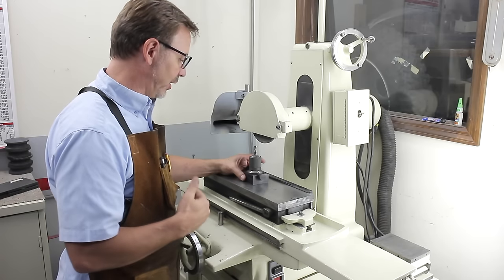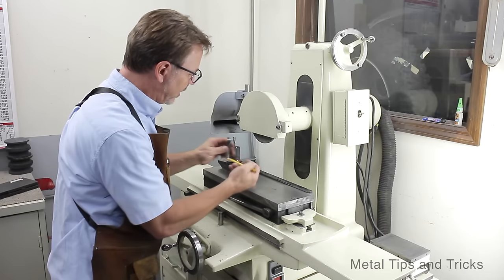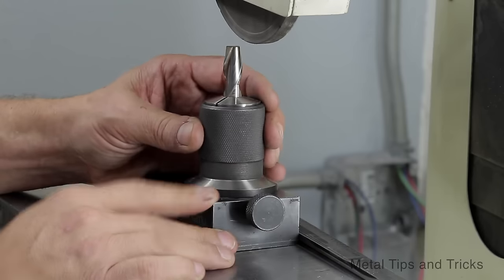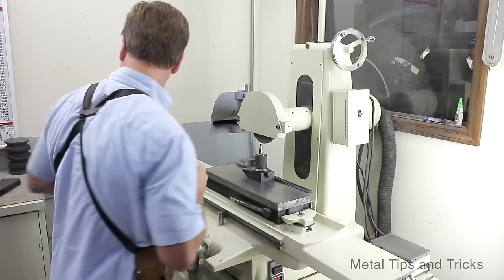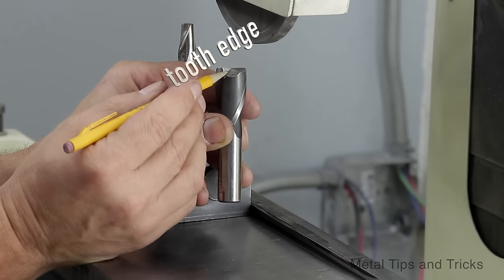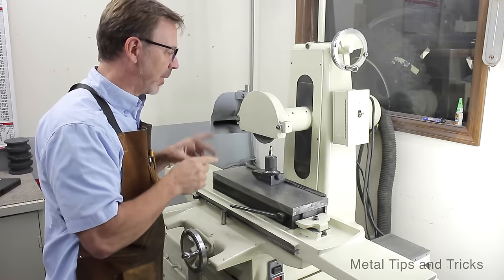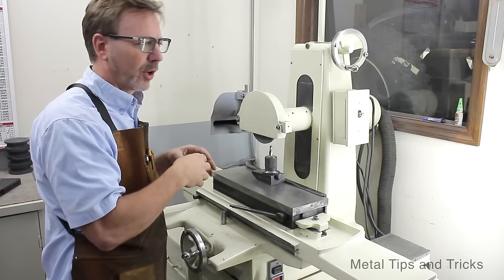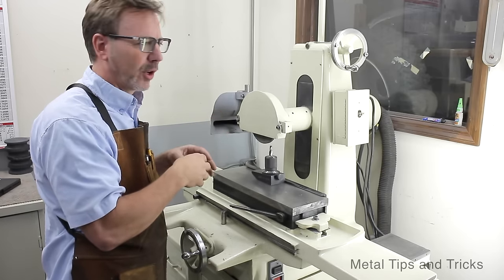How to Sharpen End Mills on a Surface Grinder Part 1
How to sharpen end mills on a Surface grinder using a Grinding fixture  similar to the one sold by EAGLE ROCK.
Special thanks to THIS OLD TONY for letting me use some of his footage.